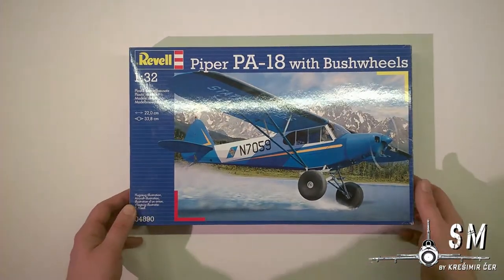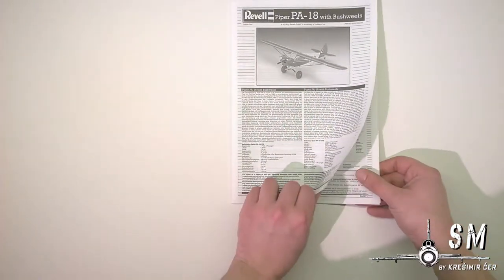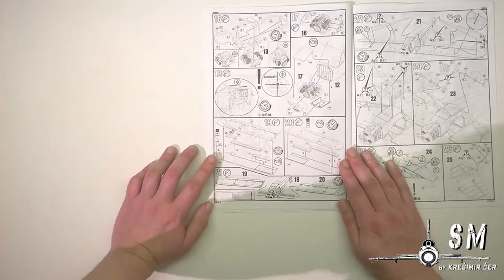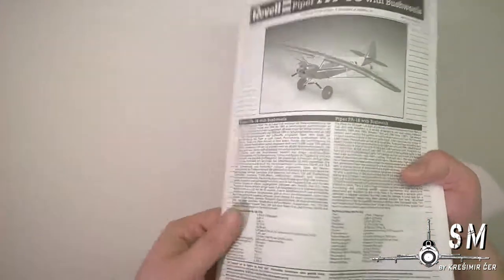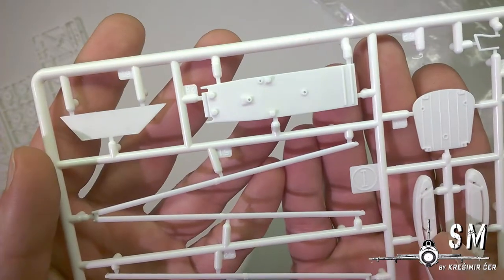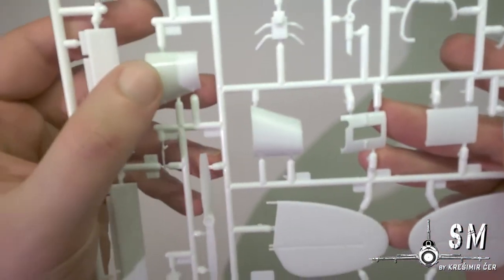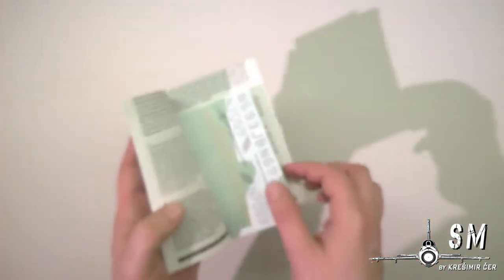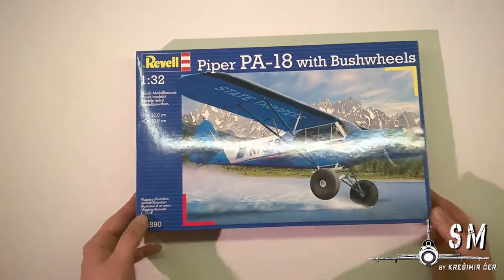Kit Review - 1:32 Piper Pa-18 with Bushwheels (Revell No.04890)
Hi everyone!
This is inbox review of the Revell's 1/32 scale Piper SuperCub.

Happy modeling!
K.Č.